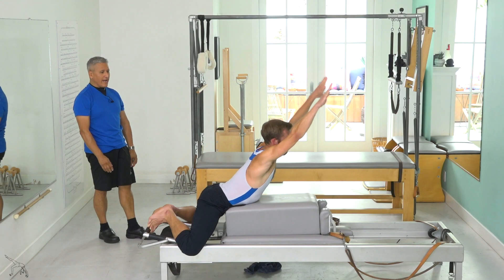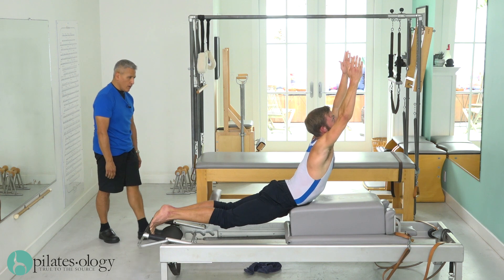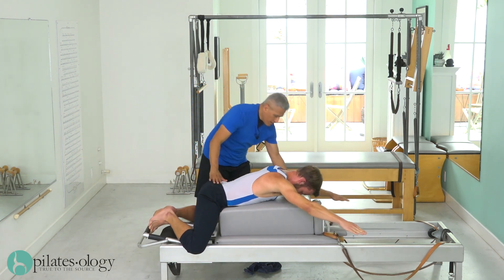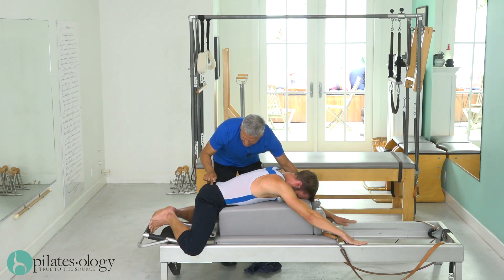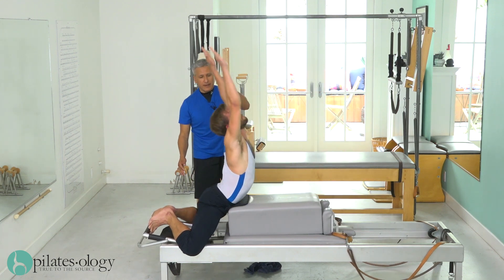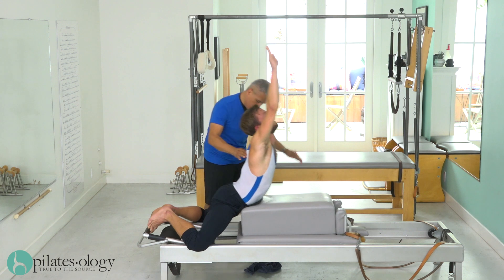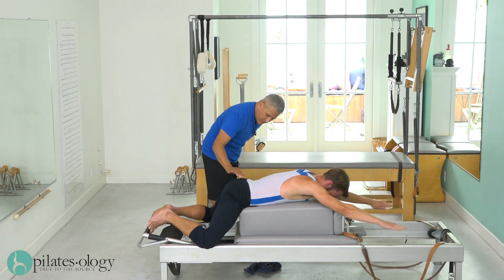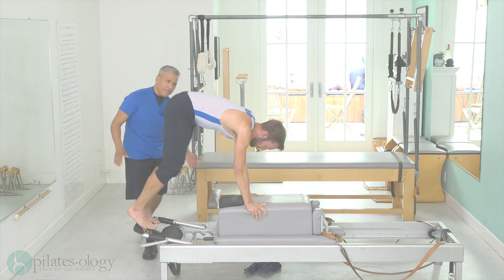Teaching Athletes with Moses PREVIEW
/ Watch and learn as Moses takes his student Dane, a former ice skater, gymnast and Pilates teacher through an incredible workout aimed at improving his connection from limbs to center. Moses’ cues and way of working with the body in front of him will help you both to challenge your advanced clients and see what their bodies need so they can avoid plateaus and reach their goals. Visit Moses at Access Pilates.